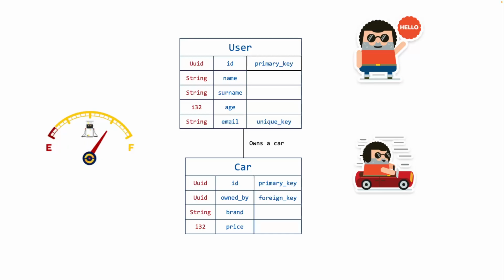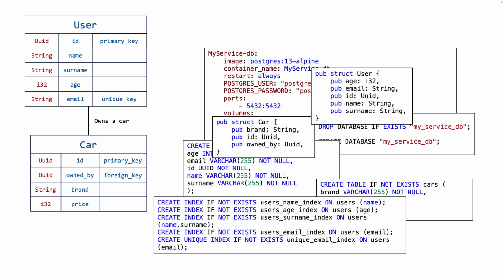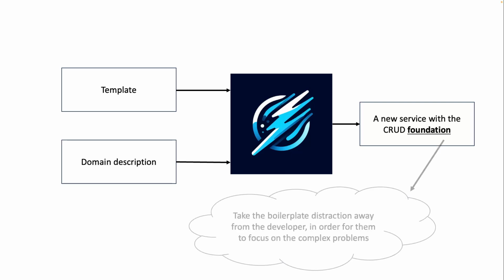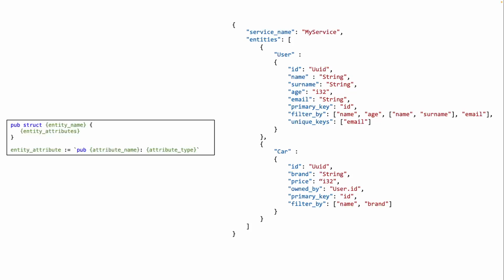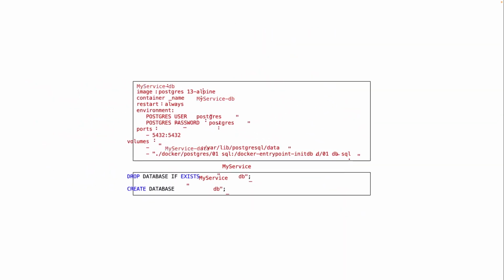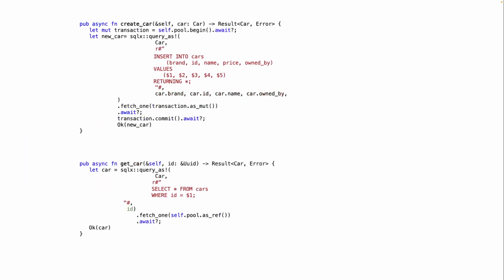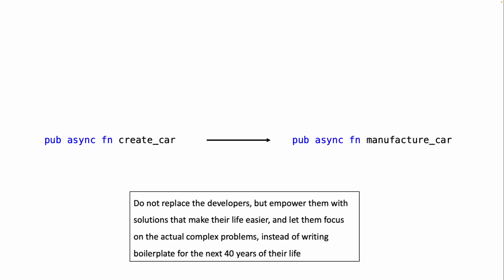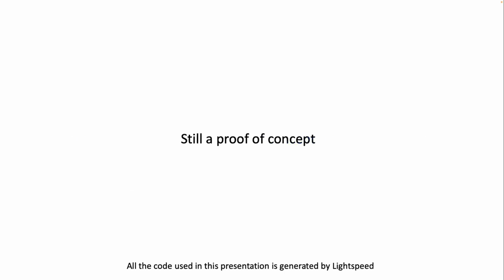Lightspeed: Generating the foundations for the CRUD services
This is an introduction to a proof of concept I have been working on. I call it Lightspeed. Software engineers find themselves spending too much time writing CRUD operations that have identical structure. They form the foundations of the service, but they are in most cases not complicated. Writing code for CRUD operations is a tedious task, and it is often prone to subtle errors.

Lightspeed attempts at solving this by generating the CRUD foundations for the developer. Using a template that the developer creates, and a domain description that explains the entities, their attributes and relationships, Lightspeed can generate the foundations for a CRUD service.